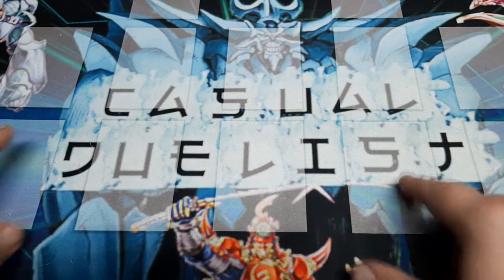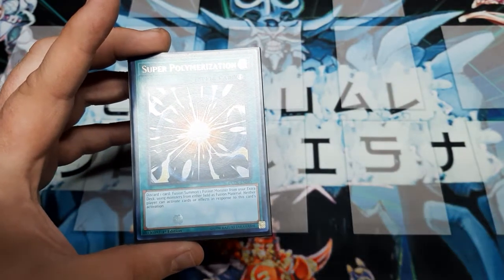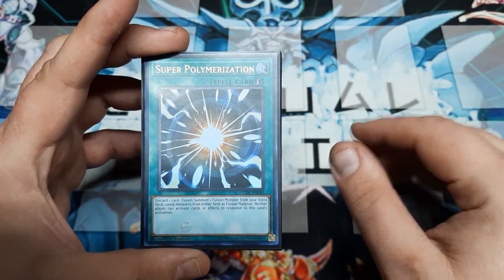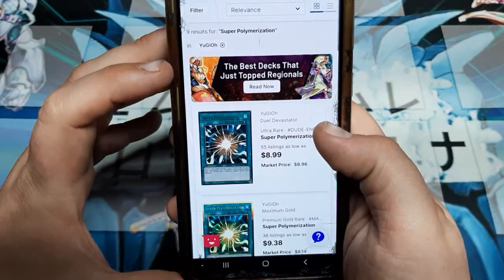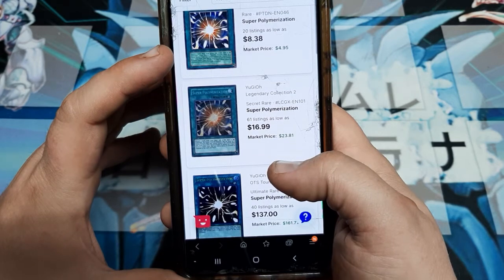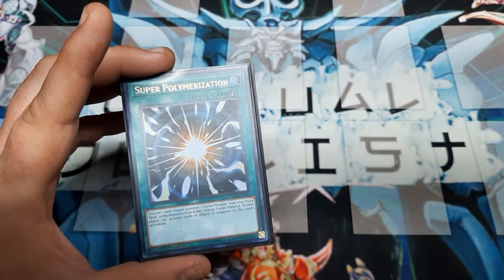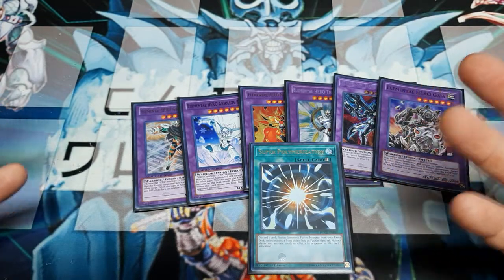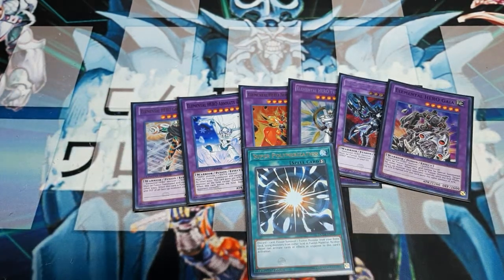Tech Analysis: Super Polymerization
This weeks Tech Analysis will focus on Super Poly, a great card for taking away your opponents options while rewarding you with a new monster.  I hope you all enjoy this, and of course, I hope you all have a great day.